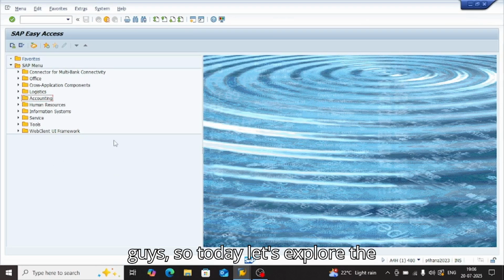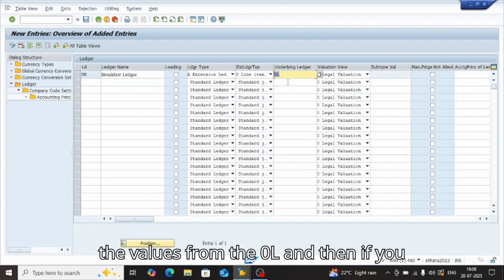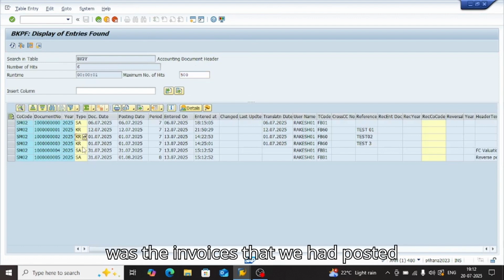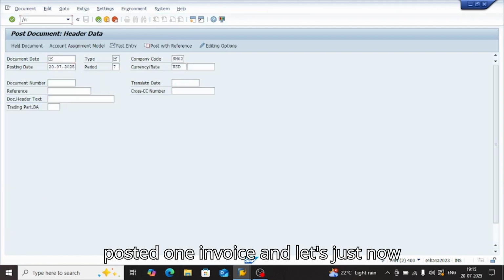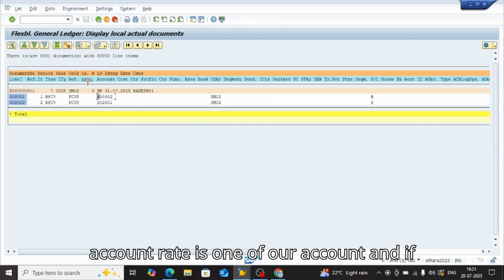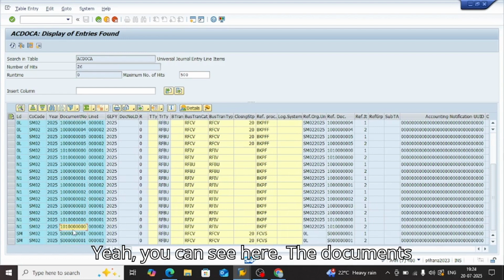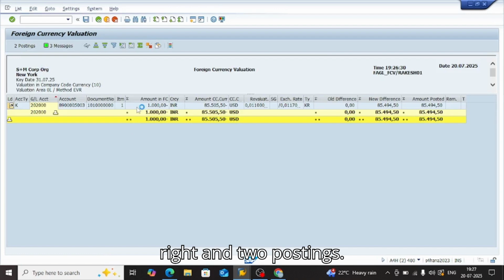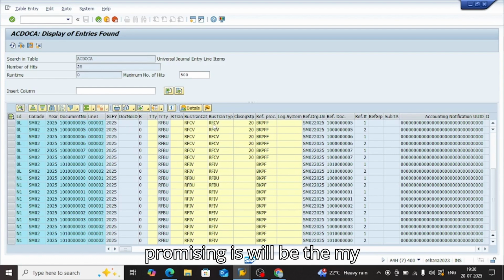Learn Simulation Ledger (S4) in 15 Minutes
It also puts light on extension ledger as a concept which is introduced in S4HANA.